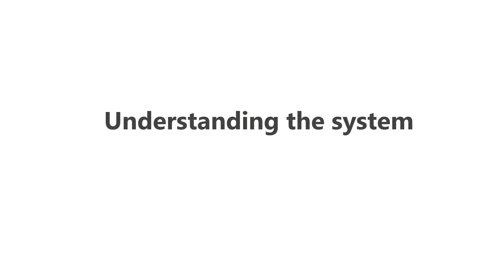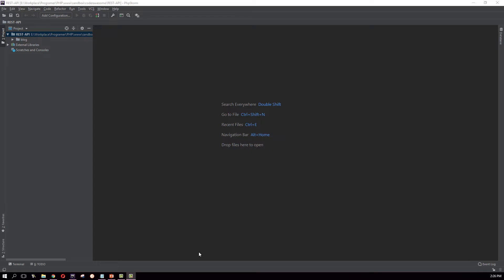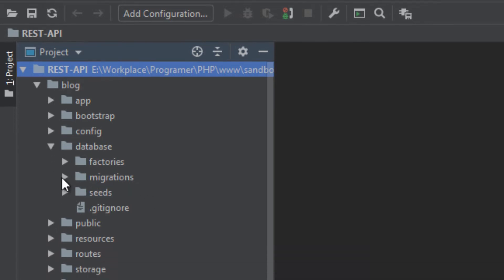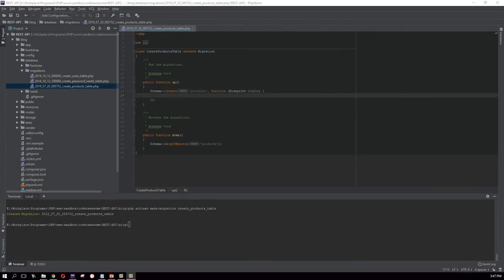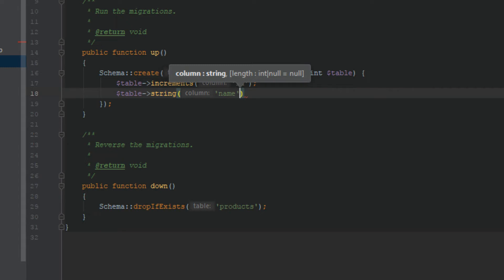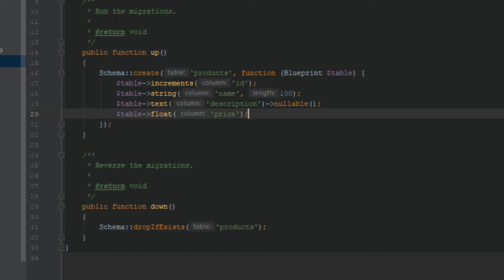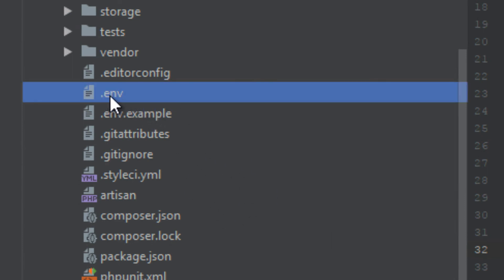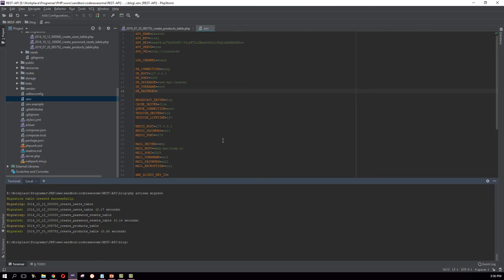REST API in Laravel with CRUD functionality (2019) - Laravel Migrations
Laravel Migrations is really helpful when managing large systems with complicated database schema with lots of tables.

This video demonstrate how to run database migrations in Laravel.

Simply, Laravel Migrations is a way of Managing or Version Controlling database tables without having to interact with any Database server or client.

Just using your code, you can create, update or delete tables really easy.

When using Laravel Migrations, you don’t just create tables. You define tables in your code. Then you can run them and  Laravel Migrations creates them for you.

You can create Laravel Migrations with this command:

php artisan make:migration create_products_table

Laravel is used to build various server-side applications in the industry. Using Laravel to build APIs is a quite popular these days since it’s fairly easy with Laravel. It comes with Migrations, Pre-defined validations, Easy to manage MVC architecture and so on. And today we’re gonna learn how to build a REST API in Laravel with CRUD functionality

In this series we’re building a Simple REST API with CRUD (Create, Read, Update, Delete) functionality using Laravel. We’ll be creating an API that manages Products. So, the API will be able to Create, Read, Update and Delete products in the database.